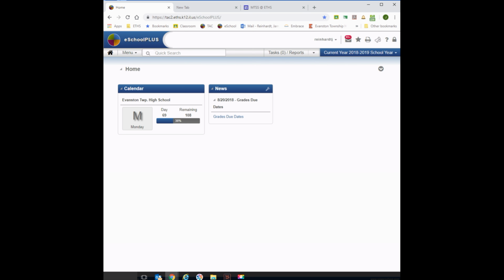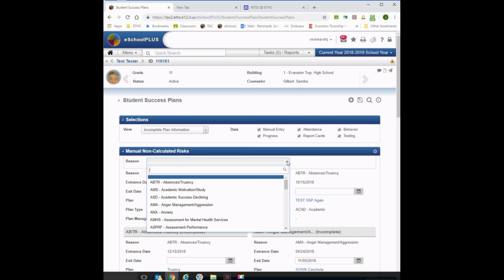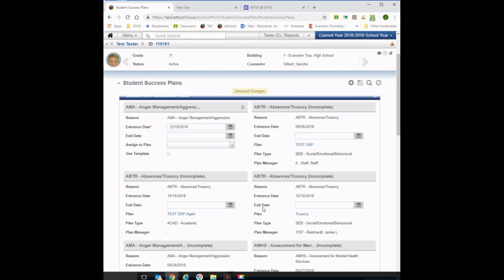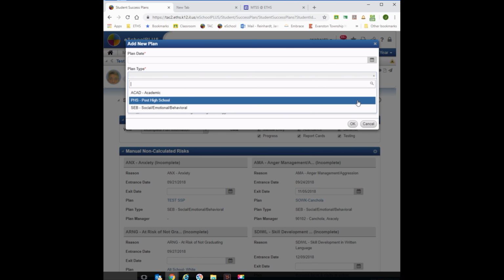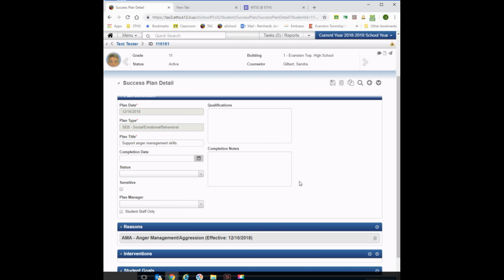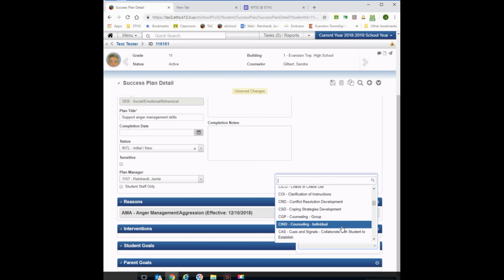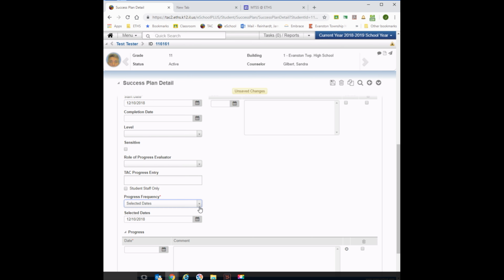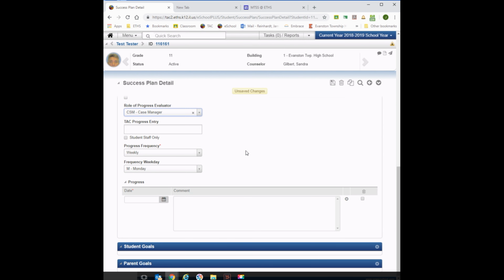Creating a Student Success Plan in eSchool